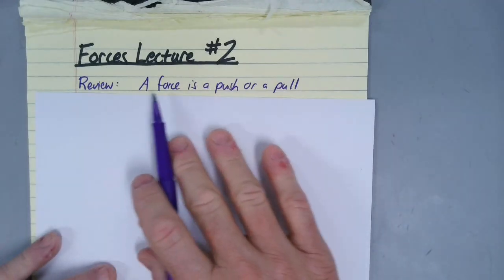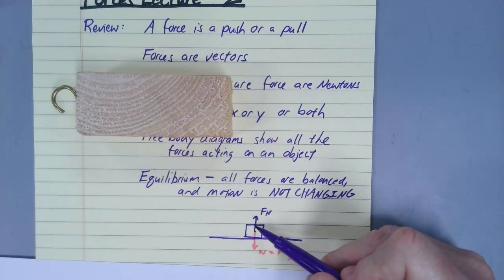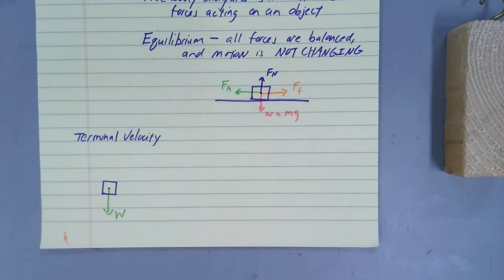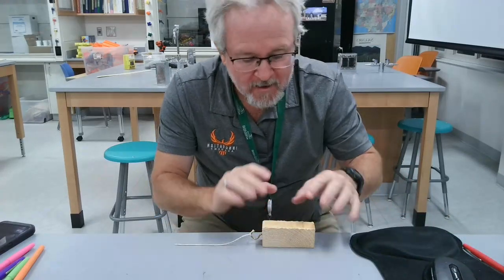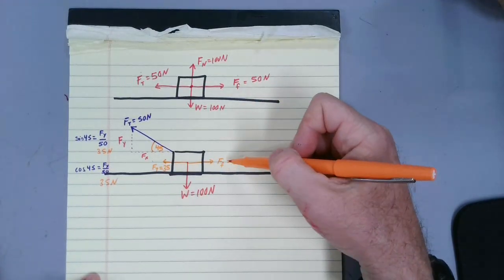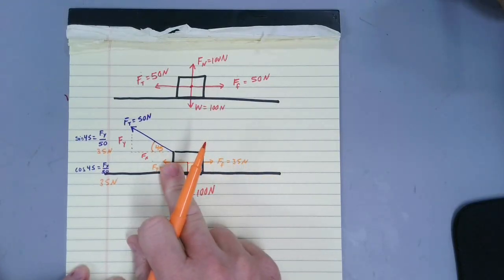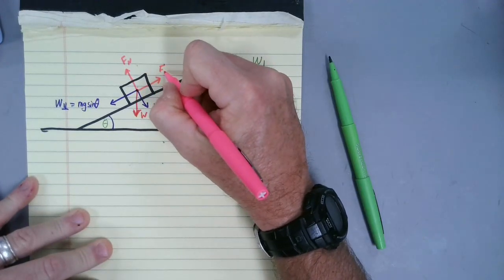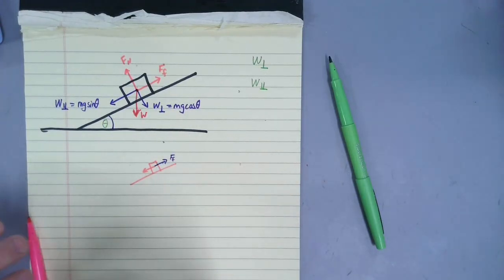weigand physics - free body diagrams with angles